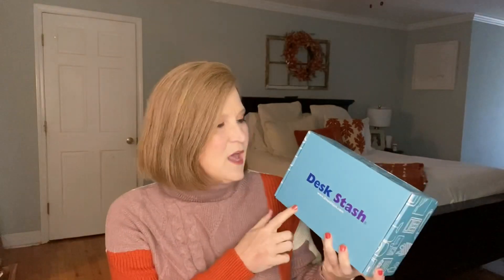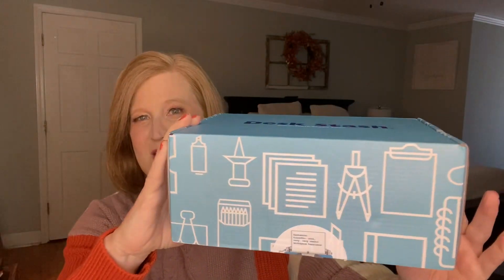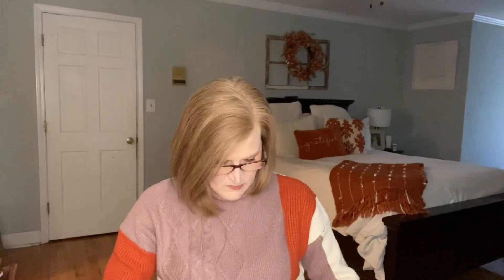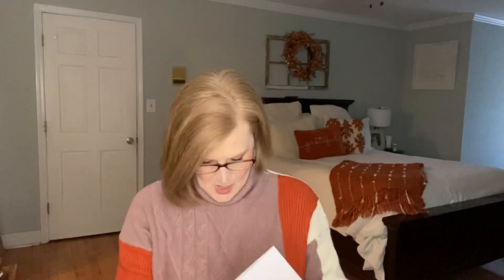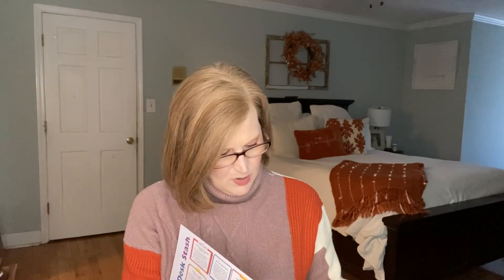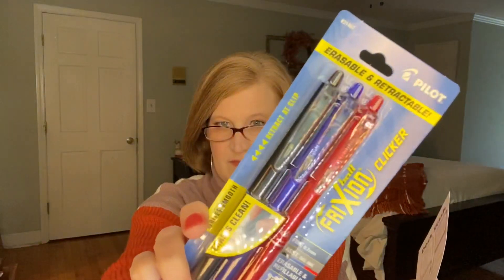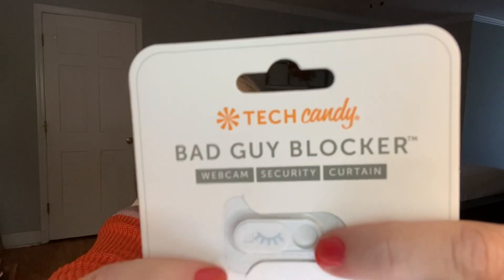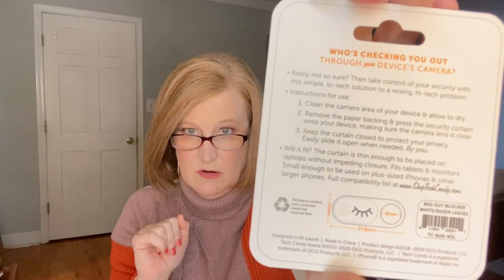Desk Stash | Fall 2021 | Subscription Box Unboxing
Hi Sunshines!  Today I have my Desk Stash for Fall 2021 to open with you.  Enjoy!

Kristy Smith
1395 E Cobb Dr

Yoga Club - Click Here and enter the code FREELEGGING to get a free pair of leggings in your first box. link)

KICKSNATION Use this link to get your $15 styling fee waived on your first box.